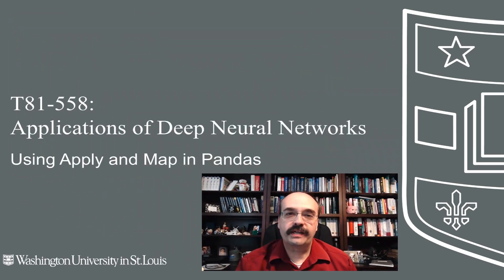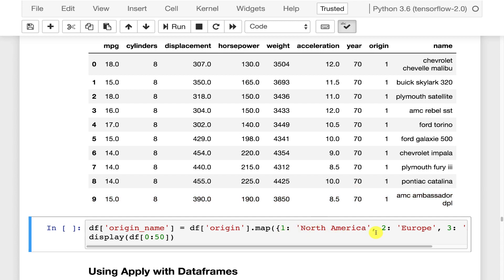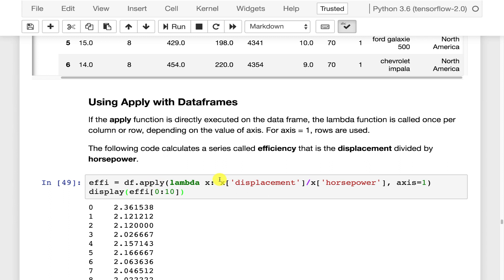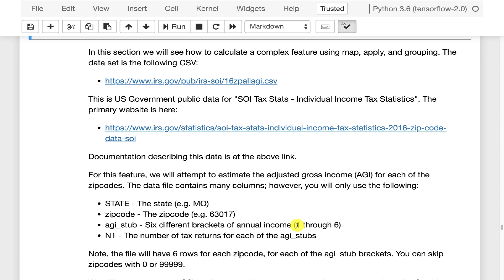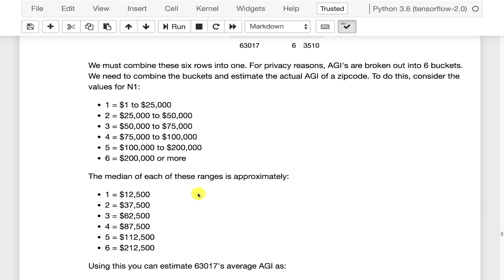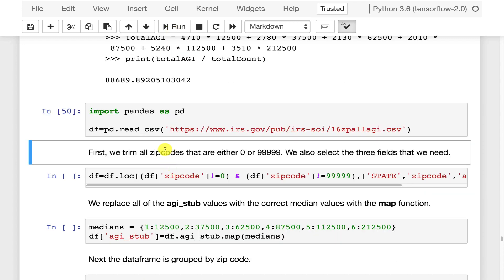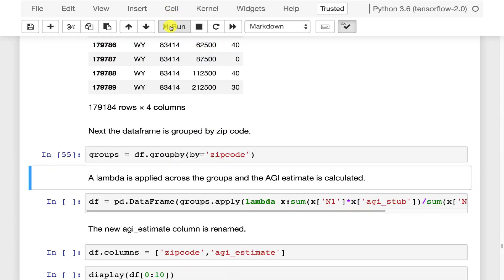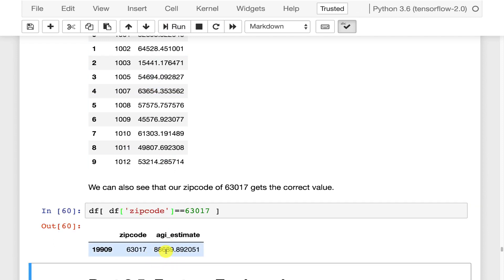Using Apply and Map in Pandas for Keras (2.4)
Pandas provides functions for map, reduce, apply, and filter.  This video shows how to use these commands allow you to perform to perform advanced data manipulation and preprocessing for deep learning with Keras and TensorFlow.